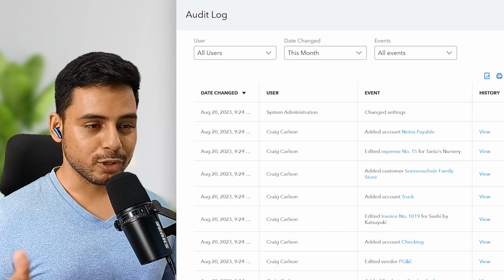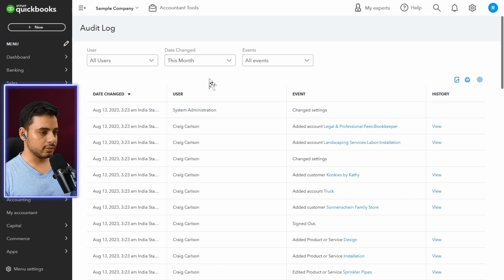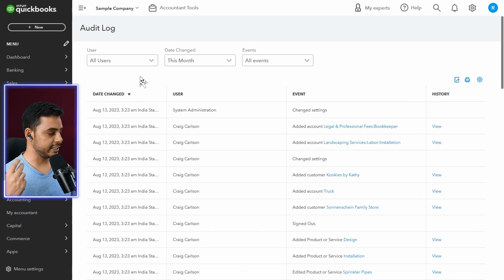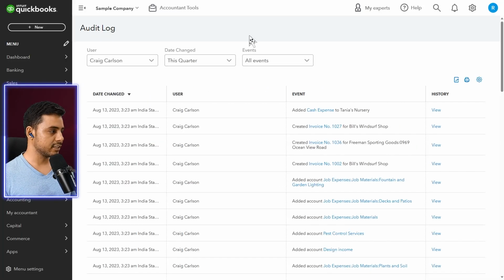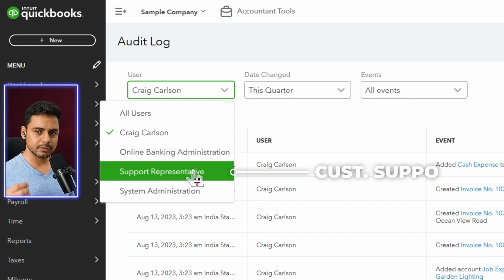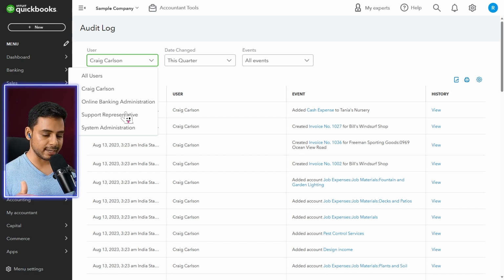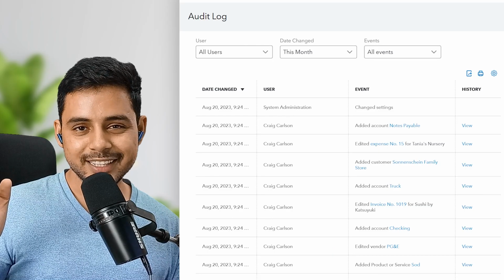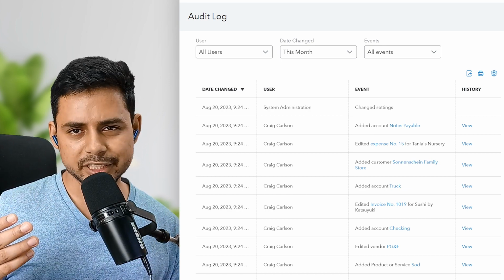Audit Log in QuickBooks Online 2024 - Complete Guide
🕵️ Mastering the Audit Log in QuickBooks Online!

Ever wondered how to keep track of every single change within QuickBooks? The audit log's got your back! 📈💻

Here's What We'll Cover:

📖 Understanding the Audit Log: Your ultimate guide to monitoring changes and actions in QuickBooks Online.

🔎 Viewing Changes: See who made changes, what they changed, and when they changed it.

🛠️ Filtering the Log: Narrow down your search with specific dates, users, and events.

🧾 Accessing Reports: Create detailed reports to see a full history of changes.

🔐 Enhancing Security: Use the audit log to detect any unauthorized or suspicious activities.
Join us as we unravel the power of the audit log, giving you greater control and insight into your QuickBooks Online activities. 🚀